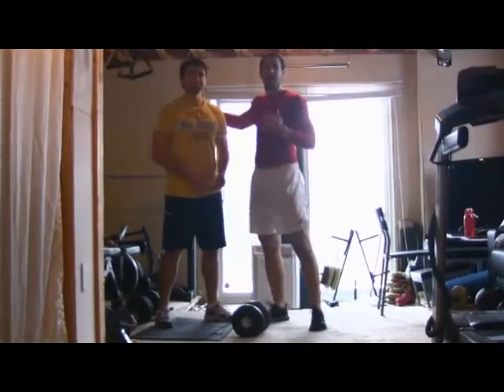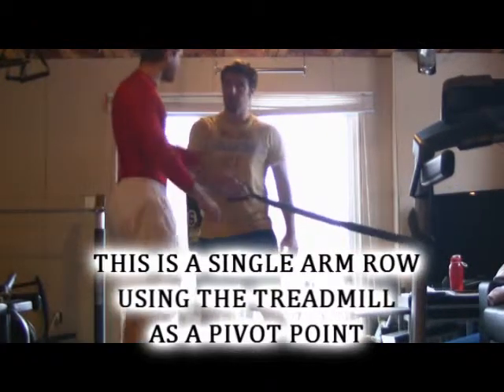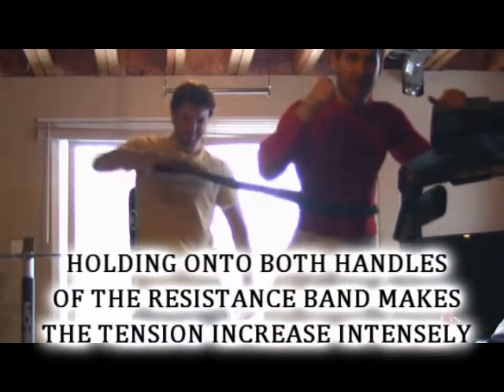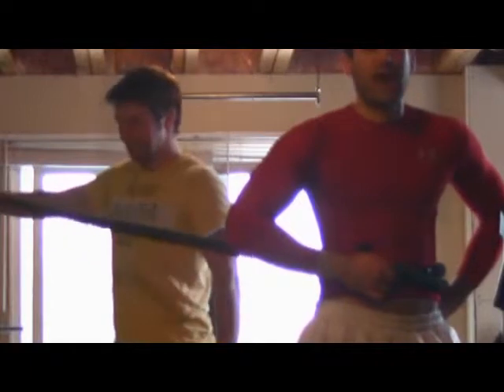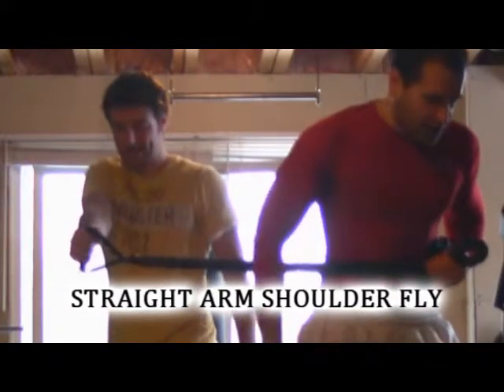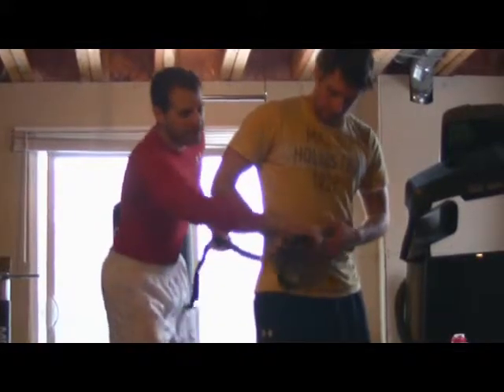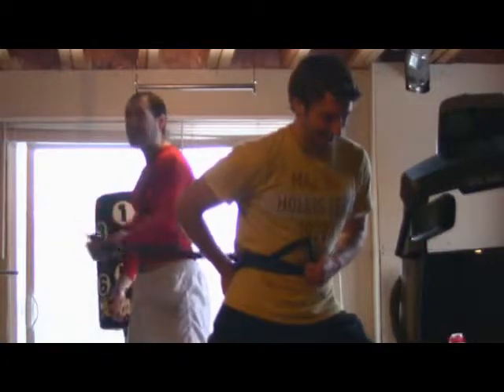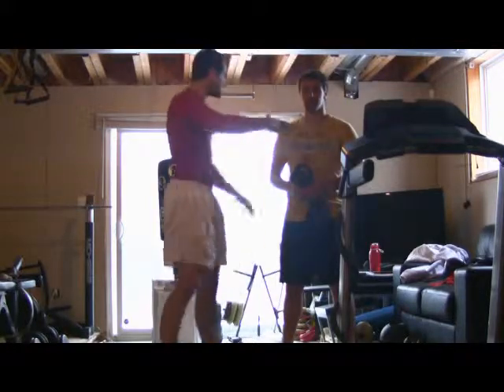RESISTANCE BAND USING YOUR PARTNER AS AN ANCHOR.wmv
IN THIS VIDEO, I SHOW YOU HOW TO USE YOUR WORKOUT PARTNER AS A PIVOT POINT/ANCHOR FOR YOUR RESISTANCE BAND EXERCISES.